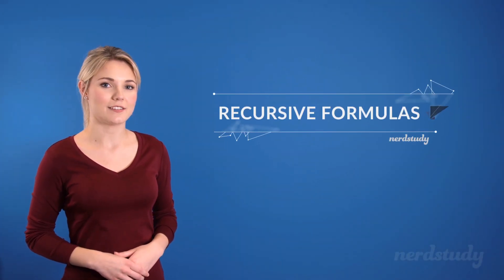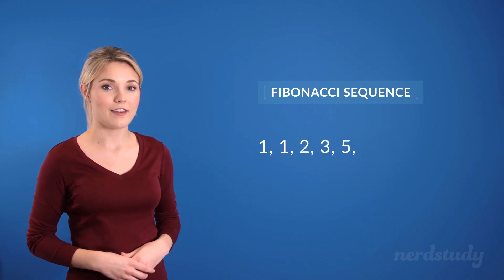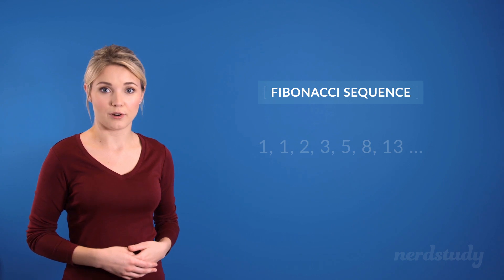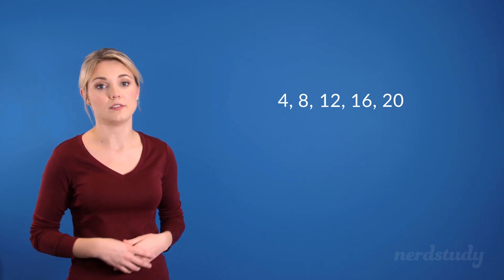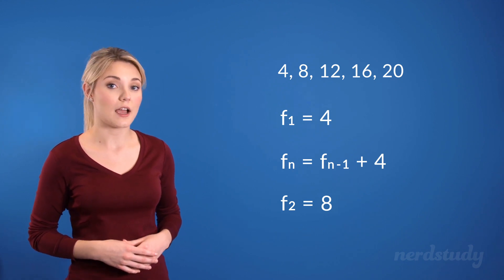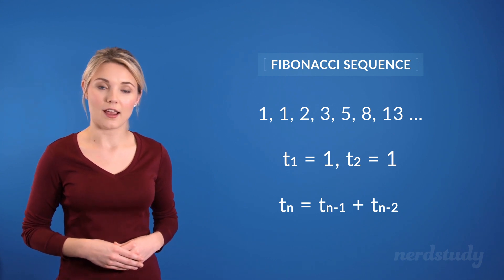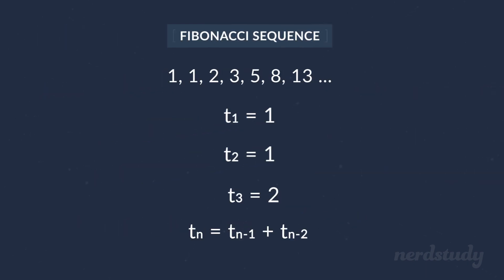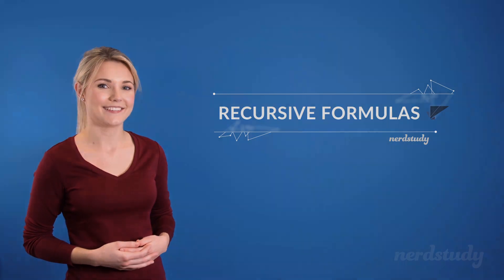Recursive Formula - Nerdstudy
Let's learn about the Recursive Formula